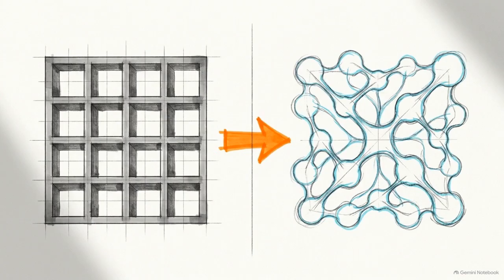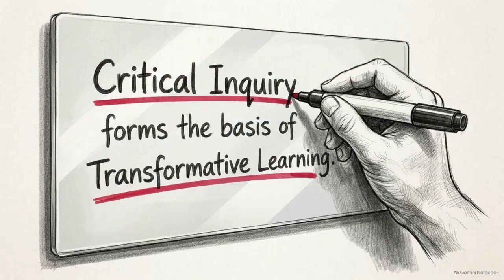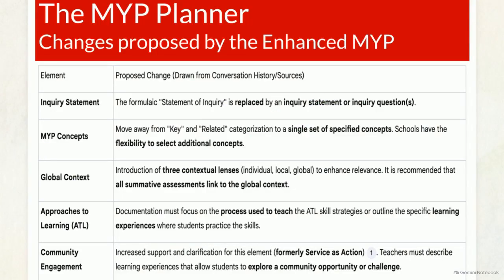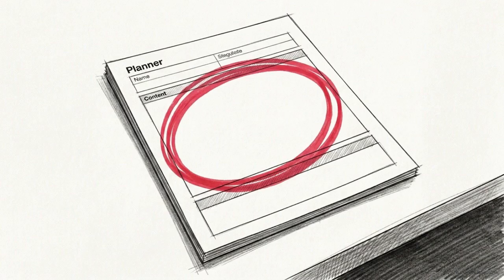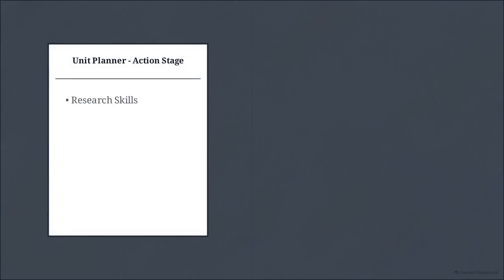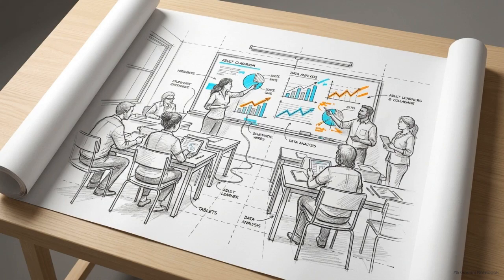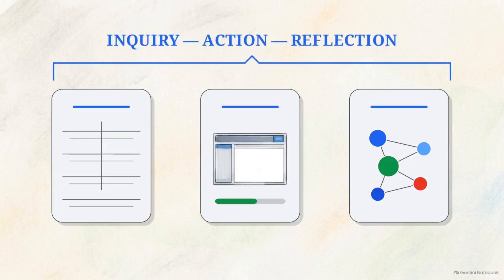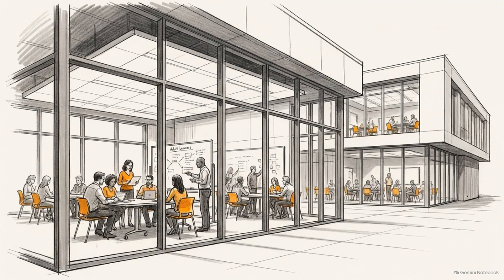IB2AMYPM4T2 The Myth of the Perfect Planner Navigating the Enhanced MYP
This video (IB2AMYPM4T2 The Myth of the Perfect Planner Navigating the Enhanced MYP) explores the common misconception of the "perfect planner" in the International Baccalaureate (IB) Middle Years Programme (MYP) and guides educators on how to effectively navigate and utilize the enhanced MYP planning framework.

Key points include:

Dispelling the Myth: Challenges the pursuit of a rigid, flawless unit plan, reframing the planner as a flexible and evolving tool rather than a static administrative burden.

Enhanced Framework Integration: Explores how to meaningfully incorporate key and related concepts, global contexts, and inquiry questions into everyday curriculum design.

Collaborative Teaching: Emphasizes the importance of teaching teams working together to build coherent, connected learning experiences across disciplines.